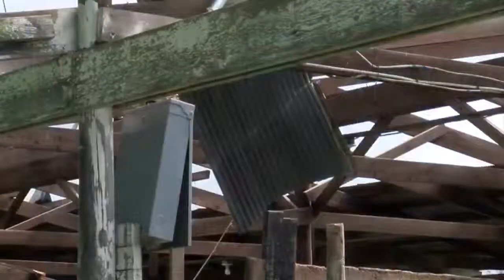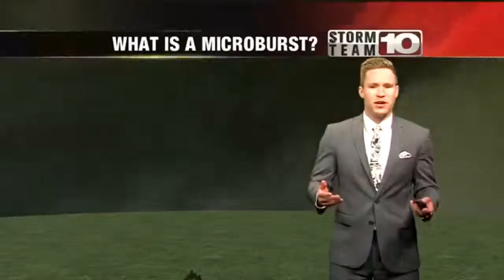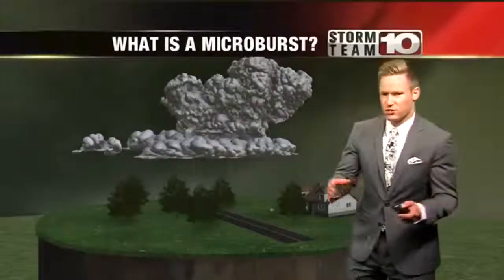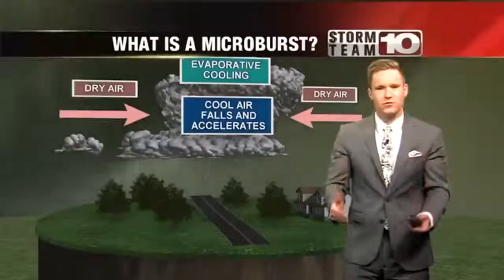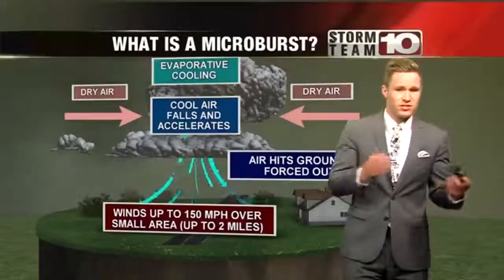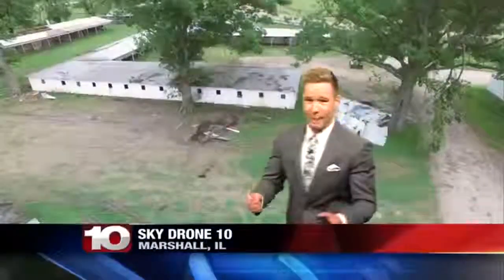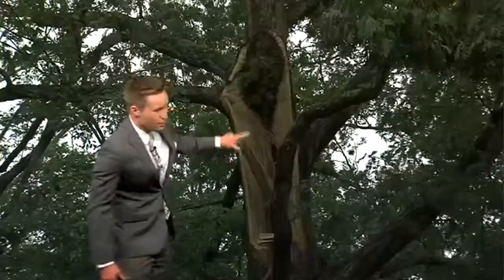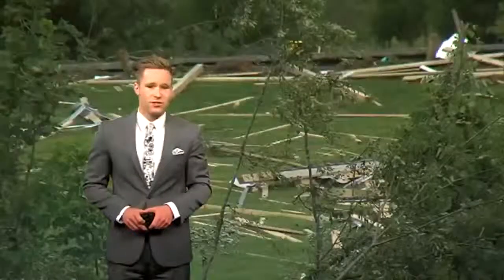What is a microburst?